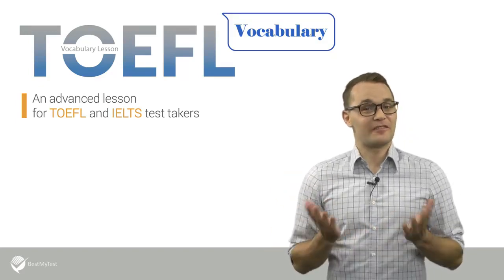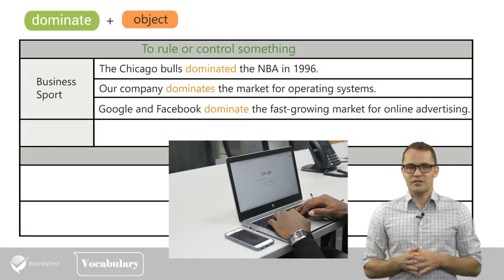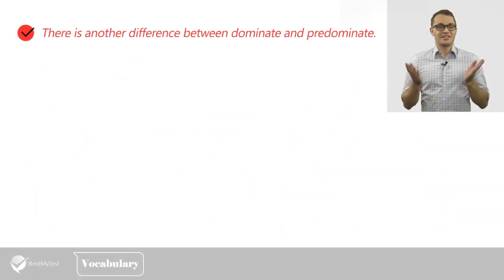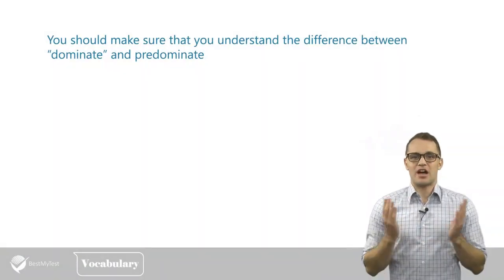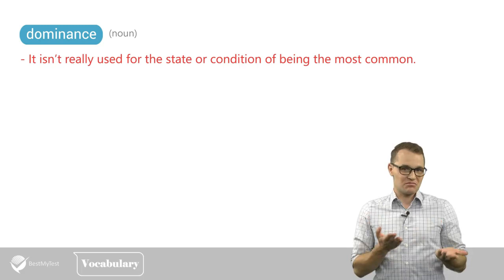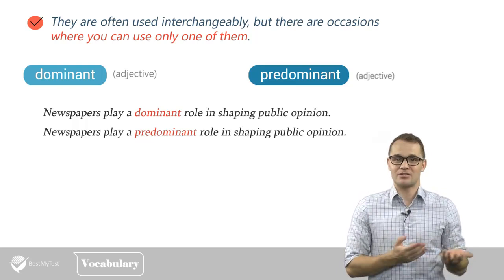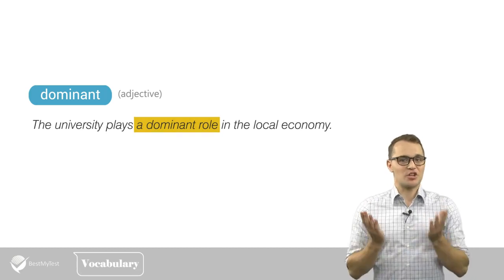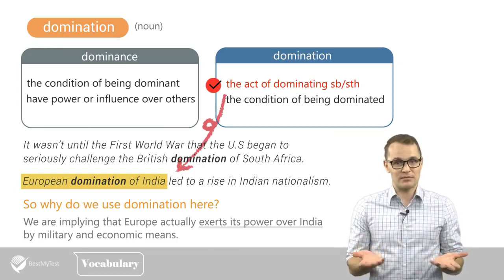TOEFL & IELTS Vocabulary Lesson: dominate and predominate